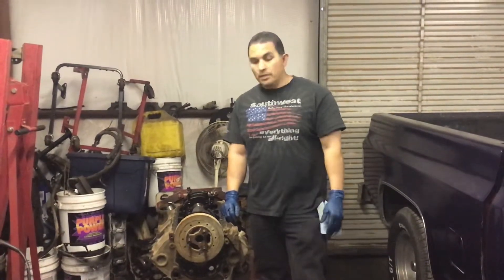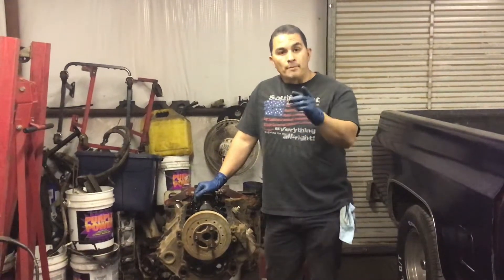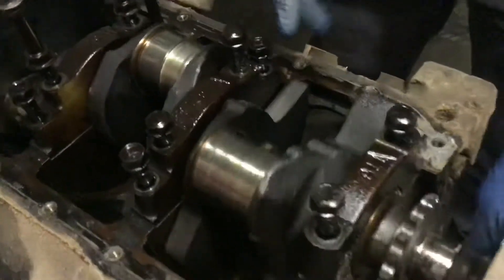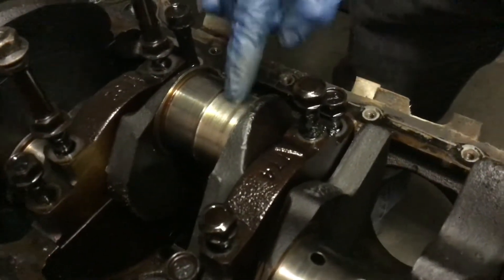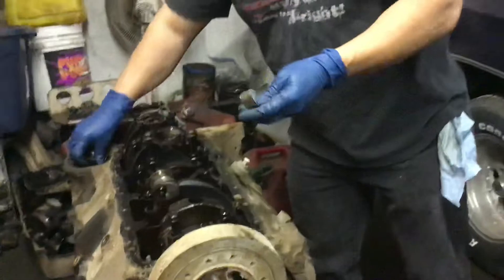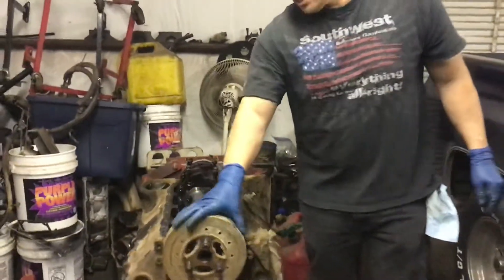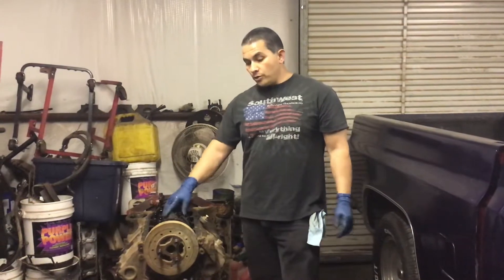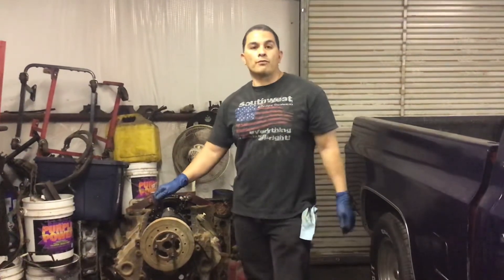Sbc 350 spun bearing, damaged crankshaft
In this video, I show what a damaged crankshaft looks like.